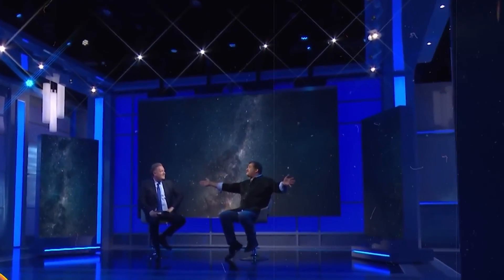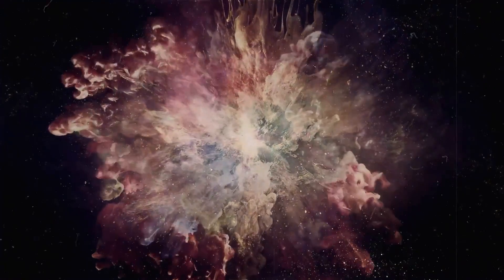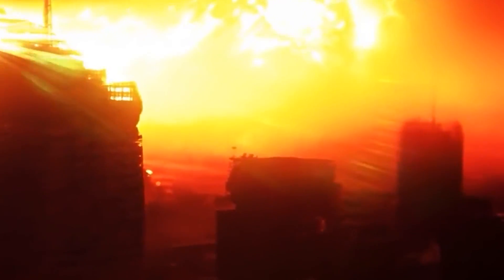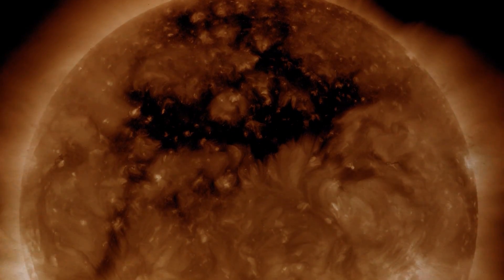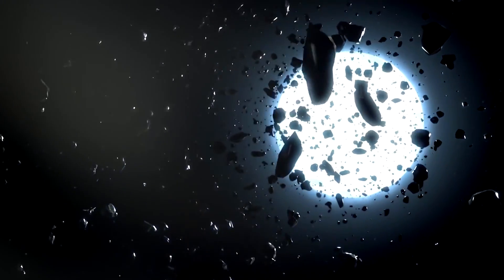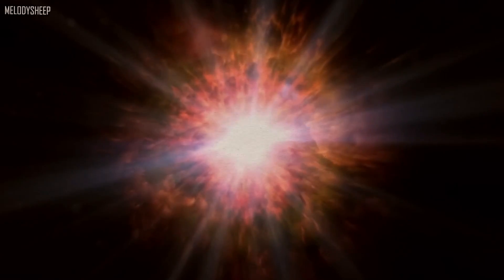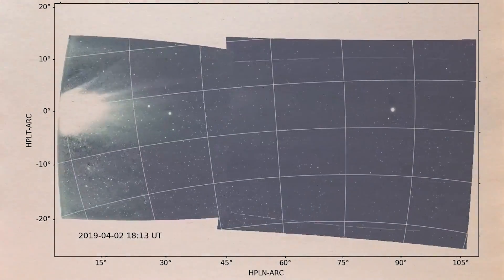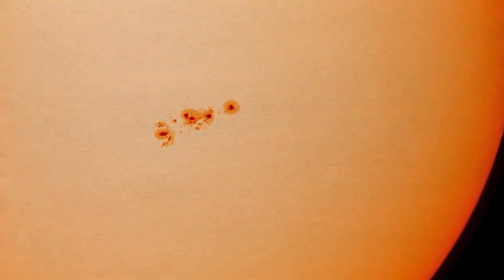Betelgeuse Blew Off Its Top In A Catastrophic Explosion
In the vast expanse of the cosmos, where unimaginable forces shape our universe, an event of cosmic proportions has occurred. Betelgeuse, a celestial giant that has dominated the night sky for eons, has unleashed a cataclysmic explosion, shaking the foundations of our understanding of stellar evolution. But what led to this dramatic eruption? And just how does it reshape our knowledge of the life cycles of massive stars?